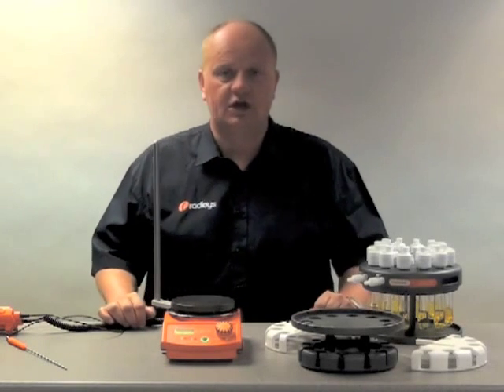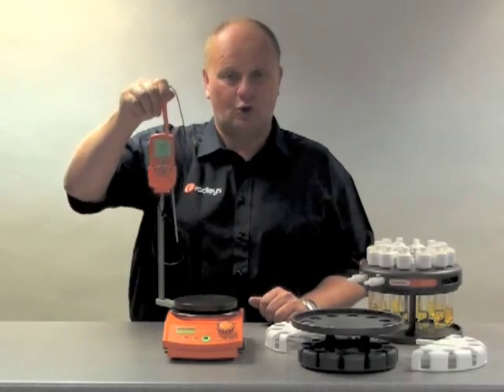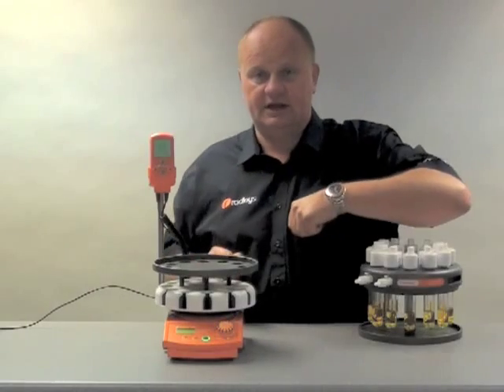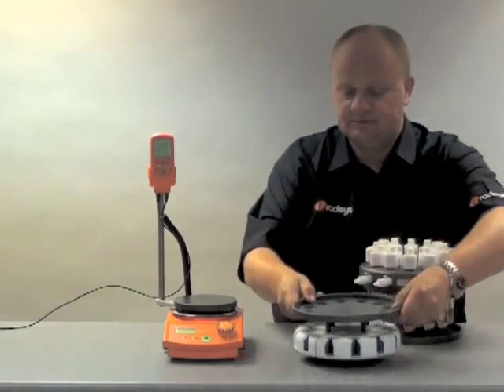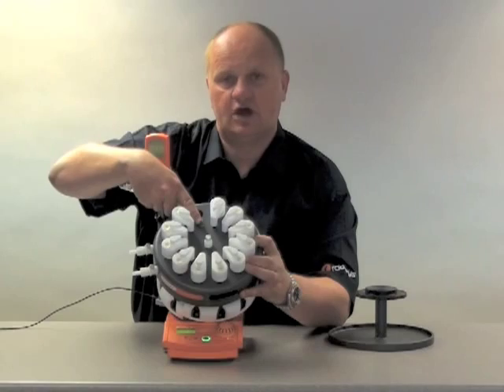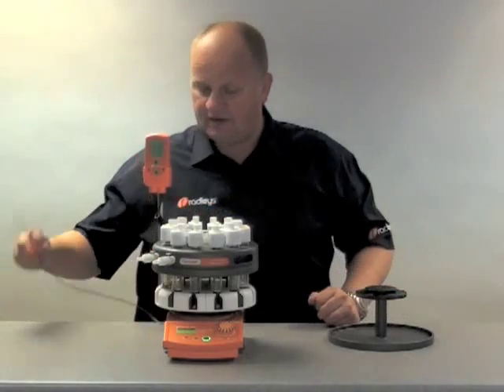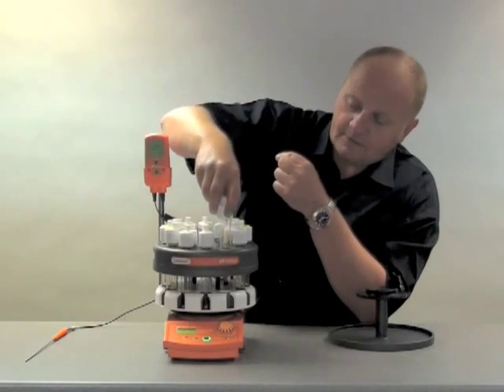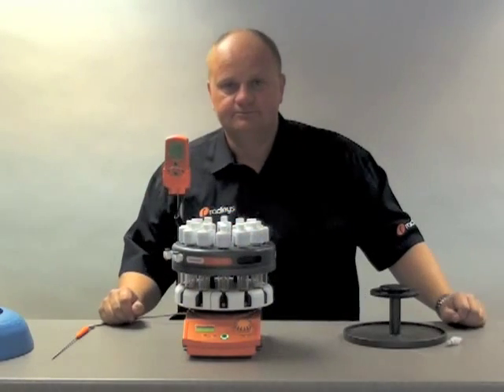Carousel 12 Plus Reaction Station - chemistry parallel synthesis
The Carousel 12 Plus Reaction Station simultaneously heat/cool, stir and reflux up to 12 reactions under an inert atmosphere using a single hotplate.

A time- and space-saving way to set up 1 to 12 reactions on one stirring hotplate. Standard or reduced-volume tubes available for a working volume range of 1 to 20 ml. Operating temperature range from -78 ˚C to +180 ˚C.

* Powerful, even stirring to all 12 positions - uses the 'Carousel principle' (secondary magnetic field)
* Use the hotplate for rapid heating up to 180 ˚C via the aluminium base.
* Integrated refluxing via the water-cooled reflux head - single source of water needed for all the reactions
* Inert all 12 reactions with a single inert gas connection.
* Use the Carousel cooling reservoir for cooling reactions down to -78 ˚C.